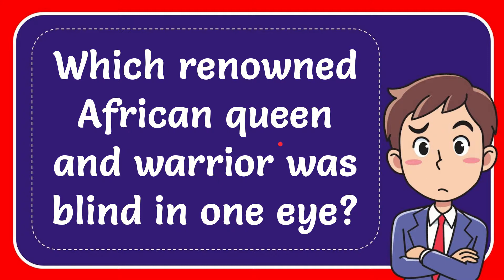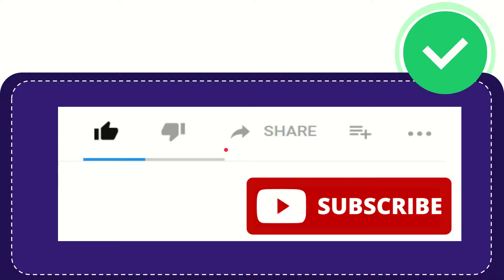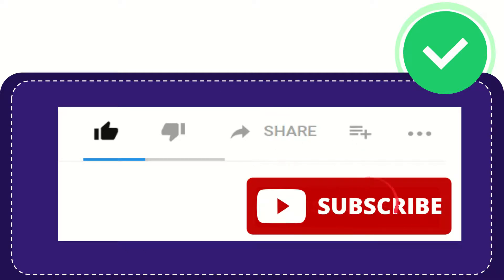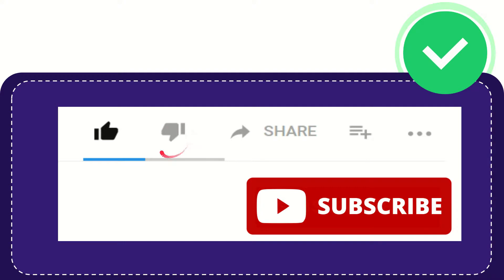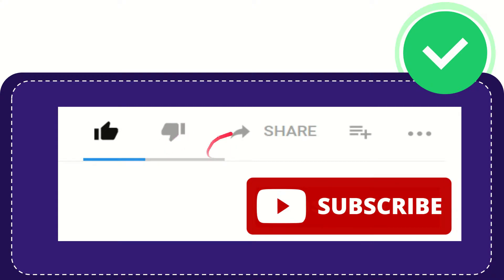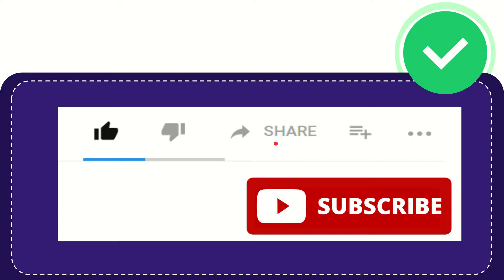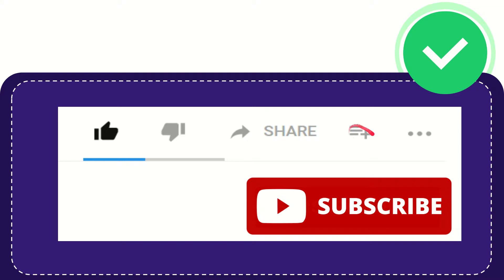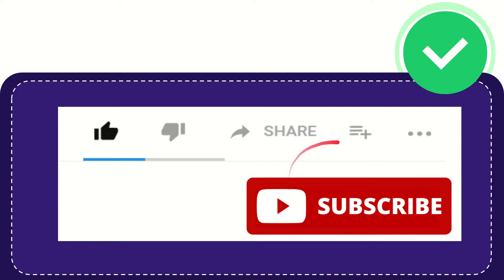Which renowned African queen and warrior was blind in one eye?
Which renowned African queen and warrior was blind in one eye? NEW VIDEO#